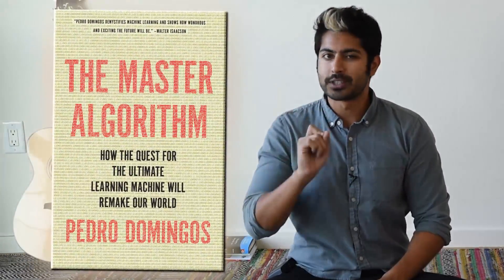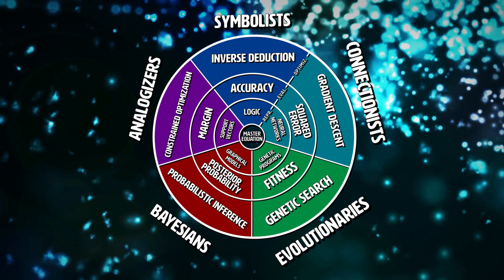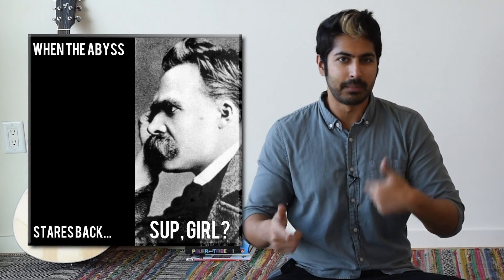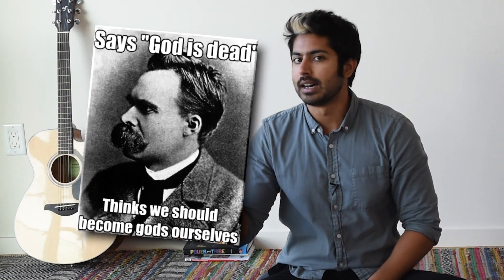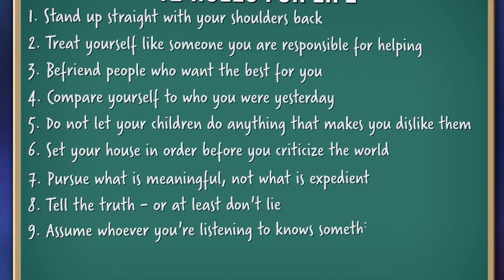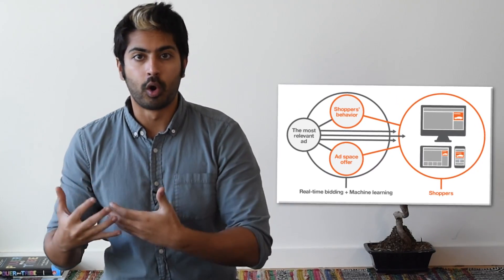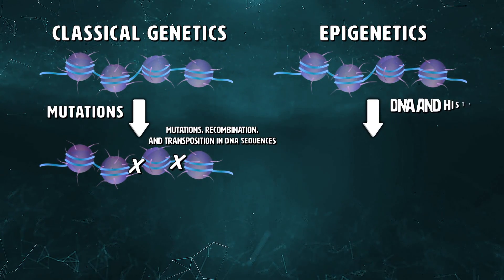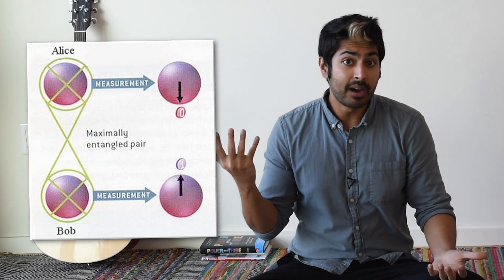AI Humanities (Book Review)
Welcome to AI Humanities! I'm going to review 10 books that I've recently read in this video. I've formed these books into a sequential curriculum that serve as an "AI Humanities" elective class at School of AI.  Literature Humanities was one of the few classes at Columbia I enjoyed, and I'm taking the structure that I learned there and evolving it into one dedicated to AI. These books have all helped me immensely in my brainstorming and ideation phases. I hope you find them useful too. Enjoy!

Pre-requisite book:
Hands on Machine Learning

Books:
→ The Master Algorithm by Pedro Domingos
→ Life 3.0 by Max Tegmark
→ Superintellgence by Nick Bostrom
→ Beyond Good and Evil by Fredrich Nietzsche
→ 12 Rules for Life by Jordan Peterson
→ 10 Reasons to Delete Your Social Media by Jaron Lanier
→ The Gene by Siddharth Mukerjee
→ The Physics of God by Joseph Selbie
→ AI Superpowers by Kai-Fu Lee
→ The 3 Body Problem by Cixin Lee